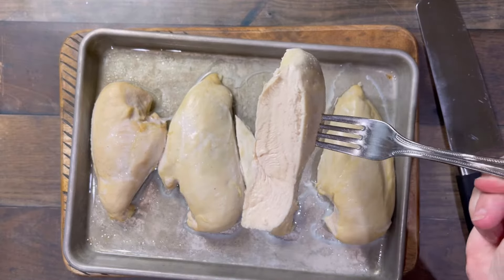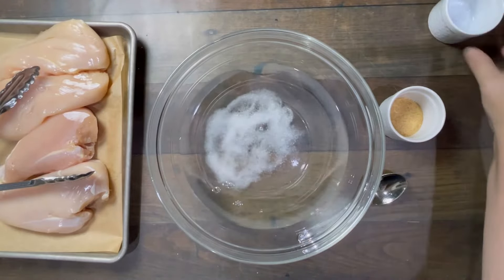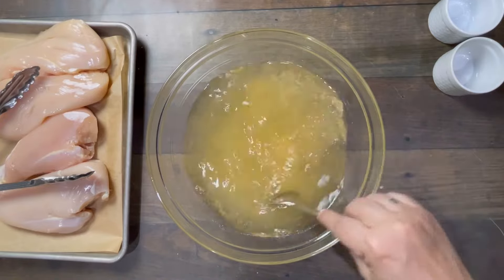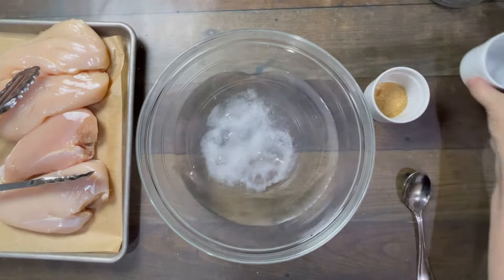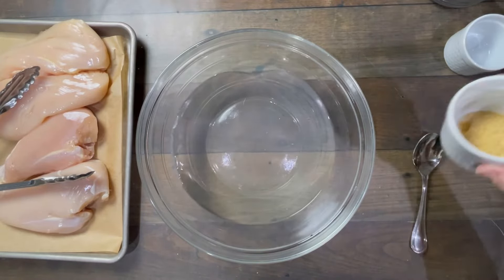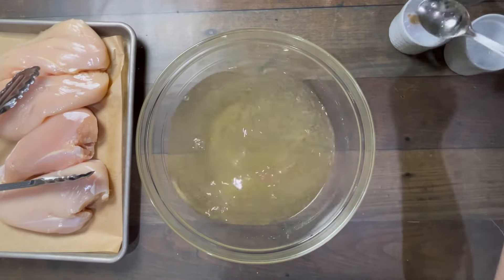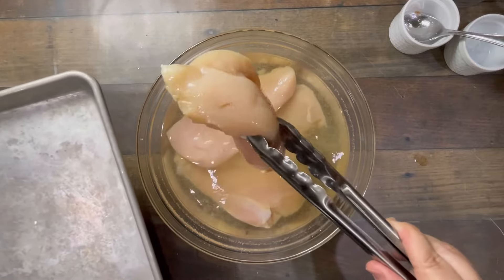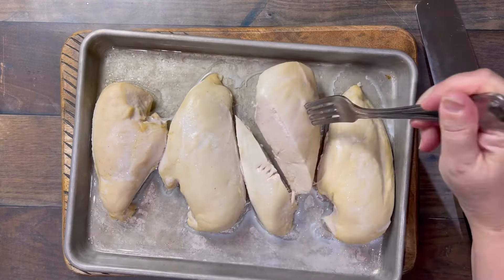How to Brine Chicken Breasts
No dry, tasteless chicken here! I’ve done all the testing for you, so you can cook your best chicken breasts ever. It’s quicker and easier than you think to brine chicken breasts.